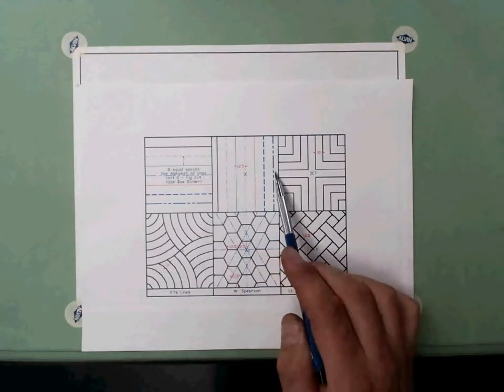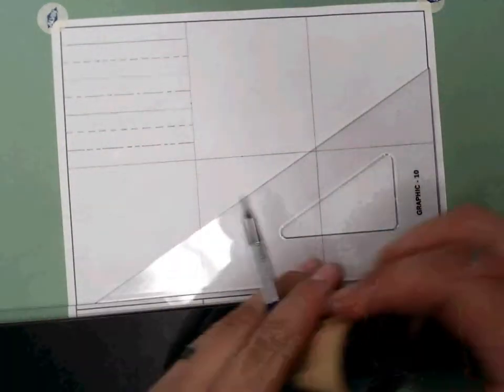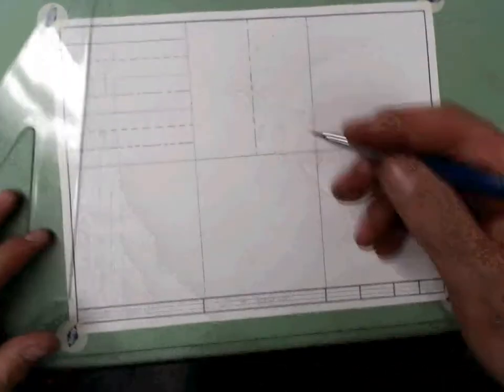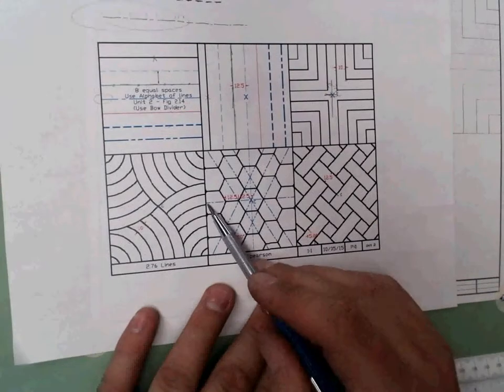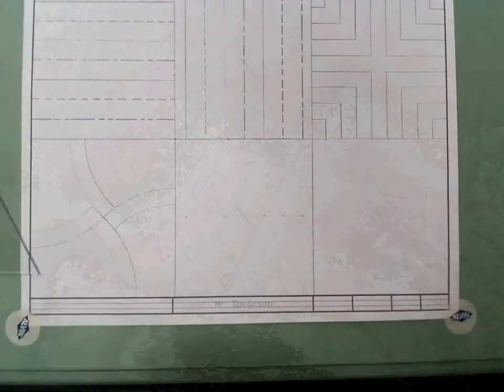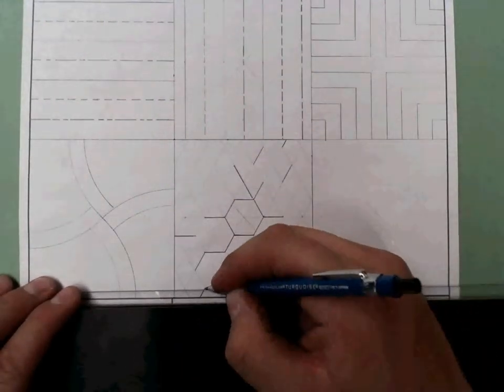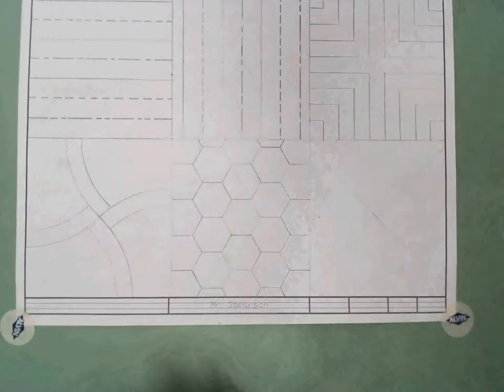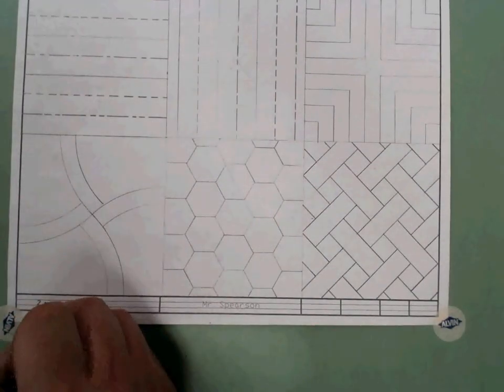2.2 Lines & Arcs